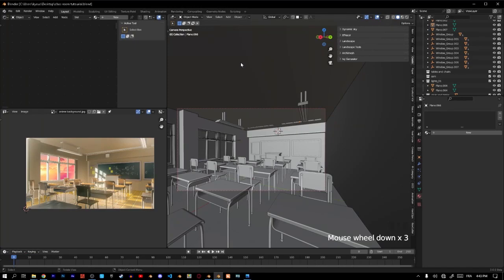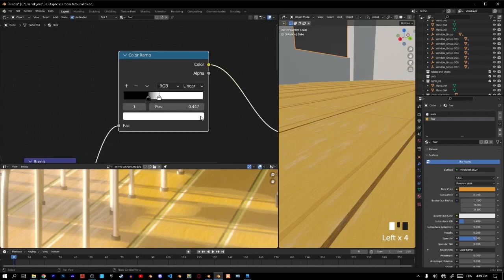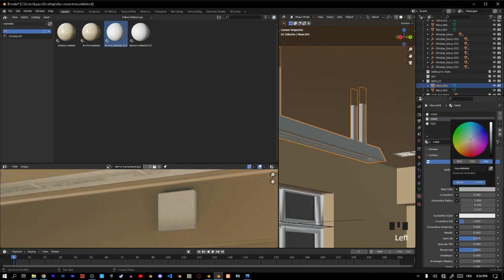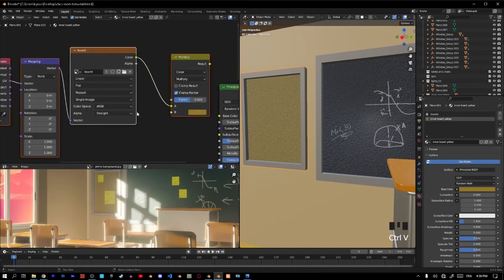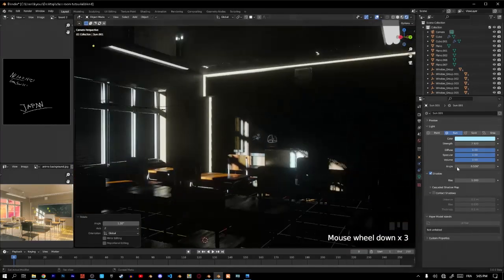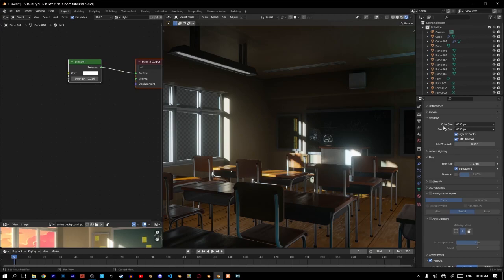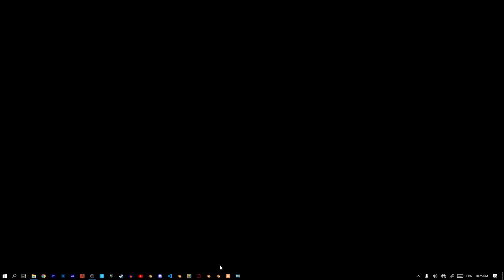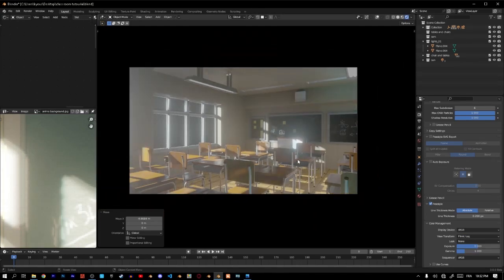(Free) Anime Style Course In Blender Ep3 | Class Room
the assets that we used :
my assets pack